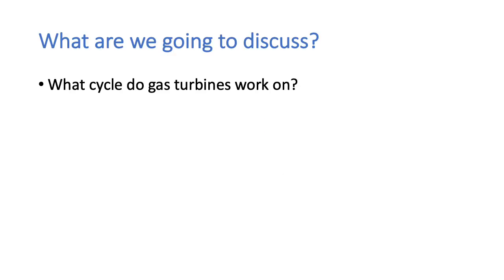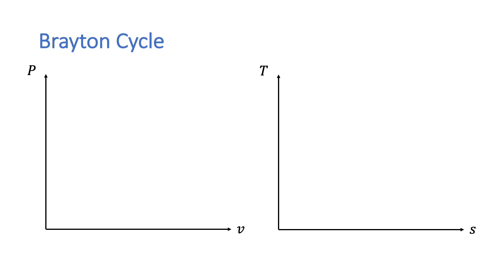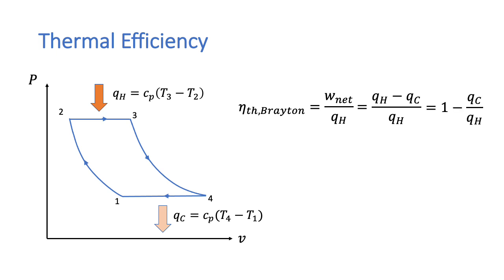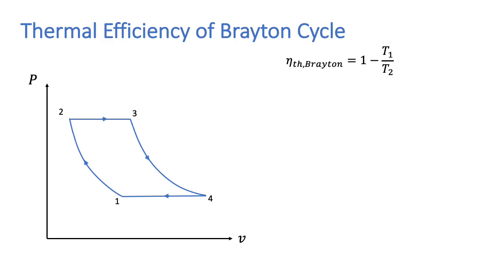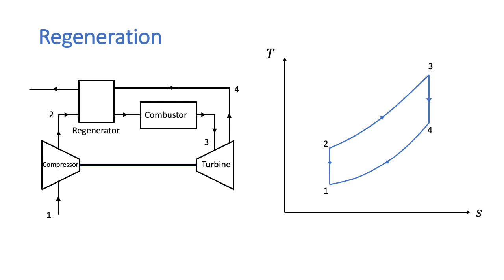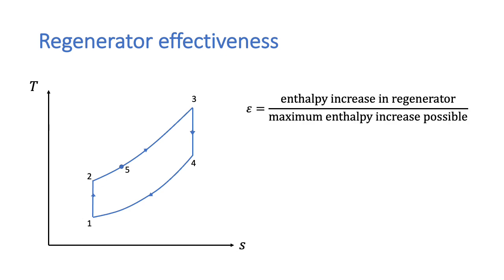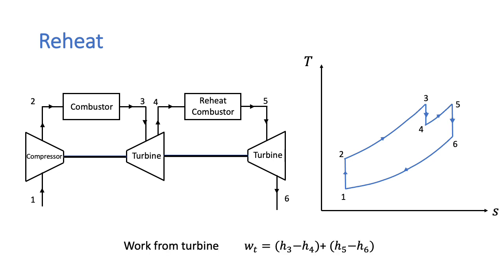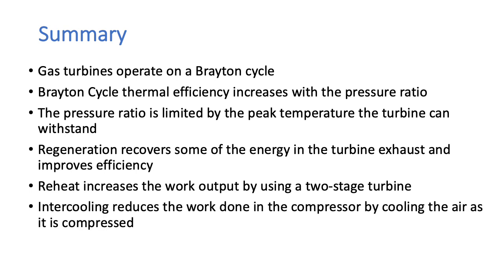10.3 Brayton Cycle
What cycle do gas turbines work on?